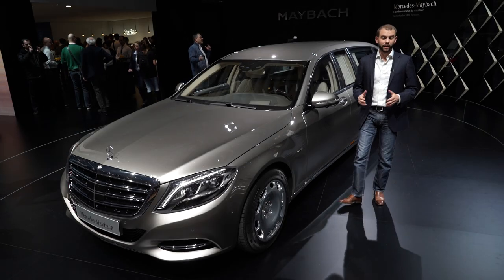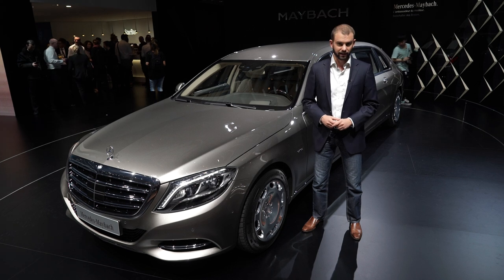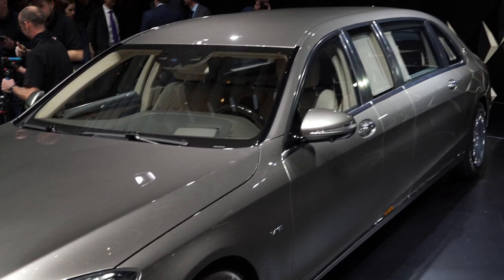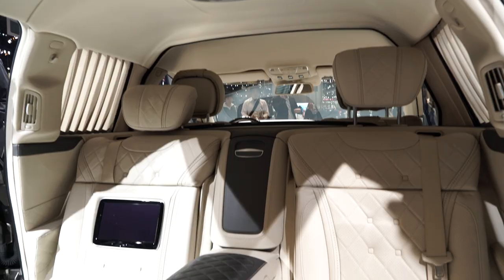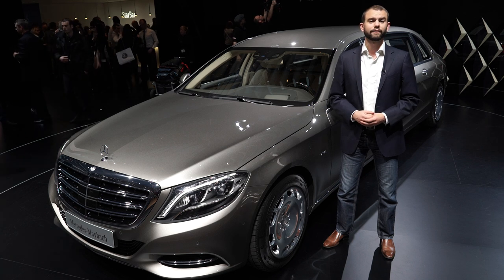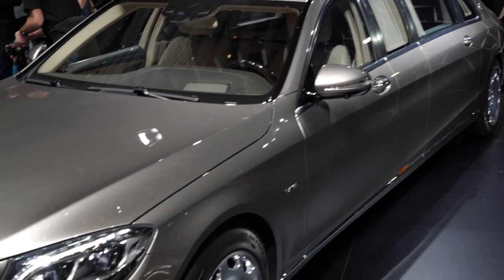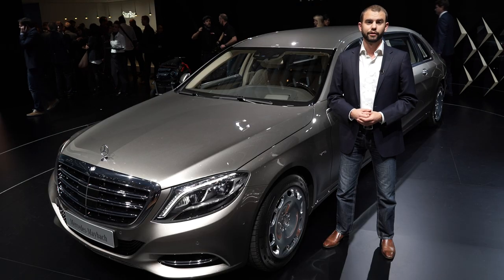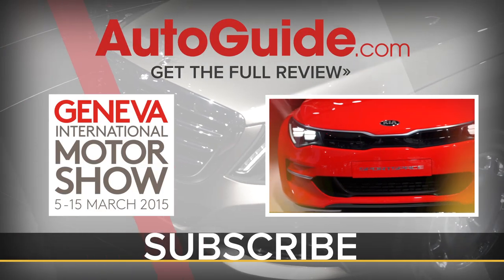Mercedes-Maybach S600 Pullman - 2015 Geneva Motor Show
The newest Mercedes-Maybach vehicle has so much style, it needs an extended wheelbase to fit it all in.